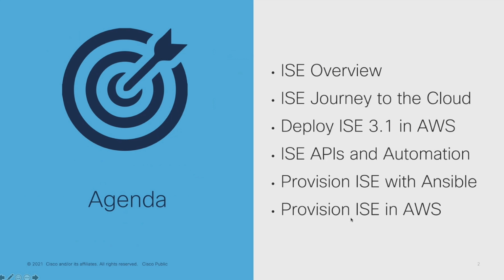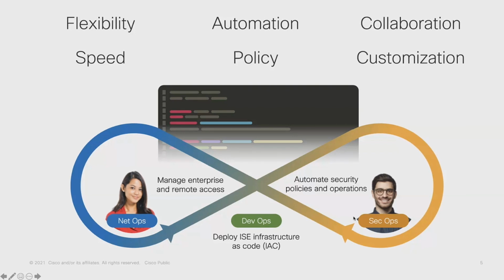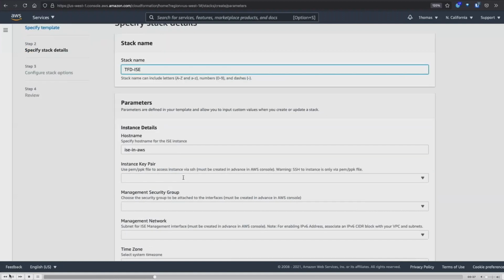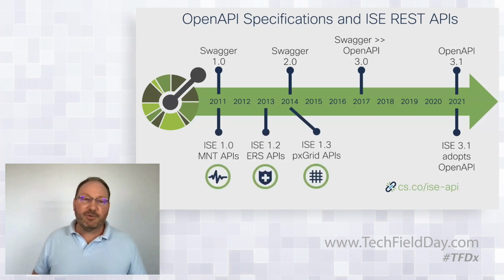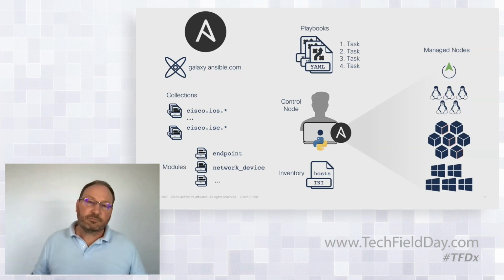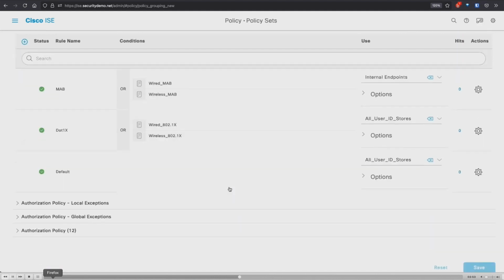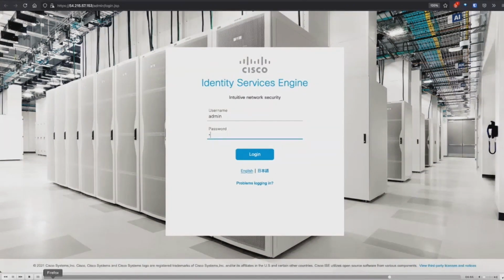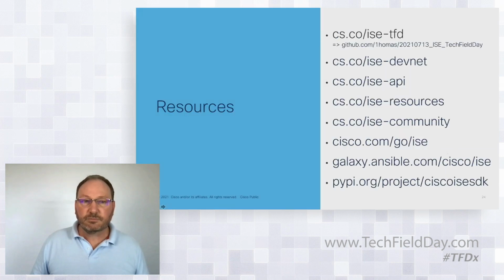Cisco Identity Services Engine (ISE) in AWS with Ansible Automation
This session demonstrates how you can use the new cisco.ise Ansible modules to generate configurations from existing deployments and begin to incorporate them into their daily policy management and lifecycle orchestration.